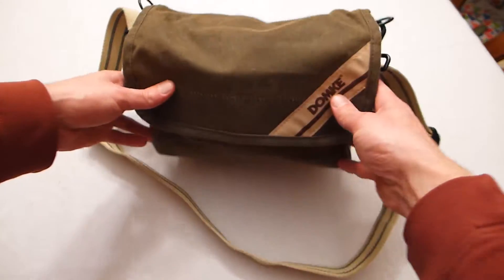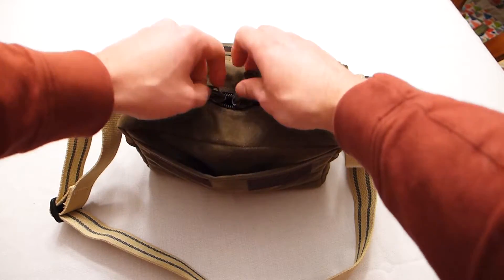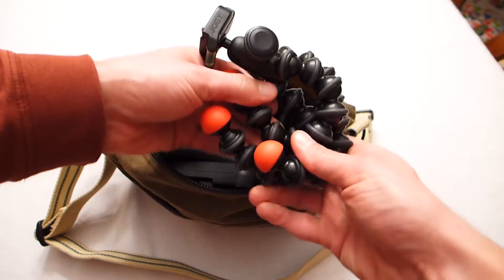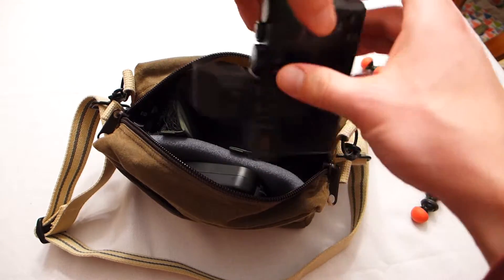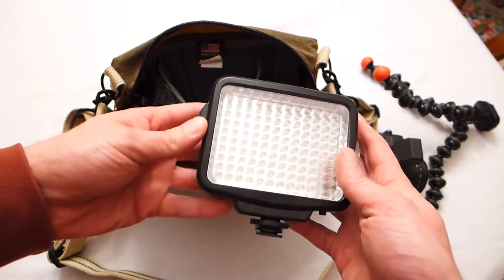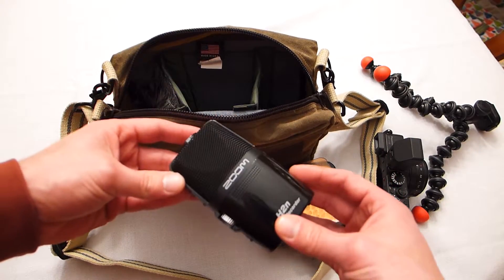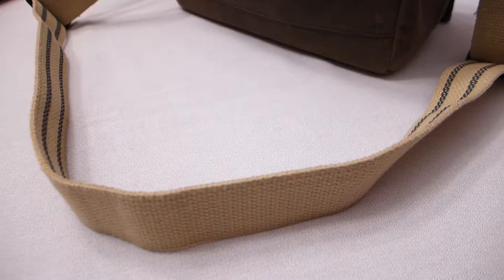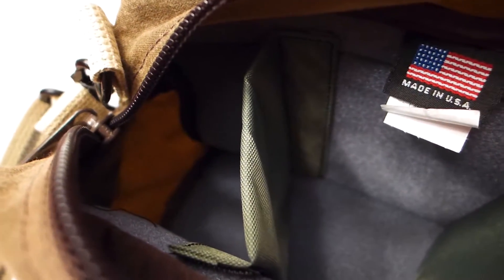Domke Compact Camera Bag Review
As the owner of much D-SLR gear and a huge bag to tote it all, I purchased this bag to hold my newly acquired Panasonic LX100 camera, which is a high-end compact point-and-shoot model. If I'm toting that camera, I'm traveling light, and I needed a bag that would be fairly small, while allowing me to pack everything I would reasonably need for capturing photos, video, and audio. This is practically perfect! The waxed canvas is attractive and water resistant. It even shipped with a tin of wax to be used if any part of the bag gets significant wear from rubbing. The dividers are flexible for allocating interior space. I also like that it is RELATIVELY masculine and low key. ("Relatively," as my 7-year-old daughter, in response to my question about whether it looked like Jack Bauer or a women's purse, immediately said, "women's purse!" Oh well.) It features low key messenger bag styling. If one needed very quick access to the bag's contents, the long top flap and significant amount of velcro make it easy to keep the zipper open and be able to access the bag's contents by simply lifting the flap.